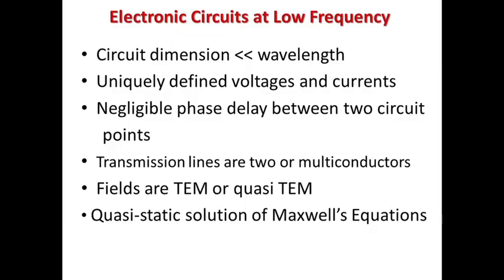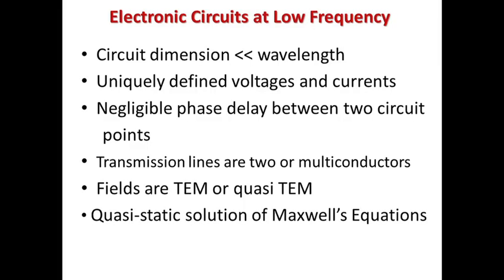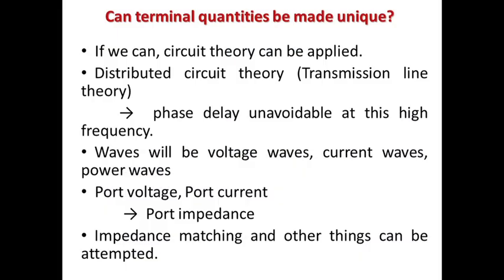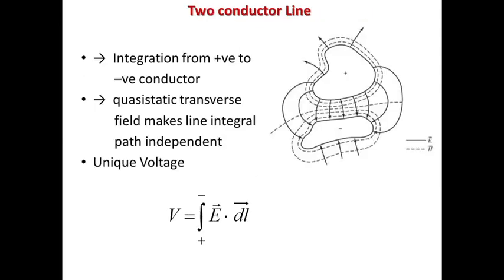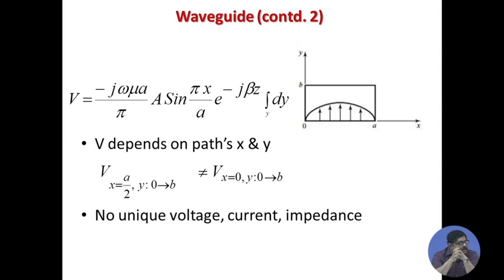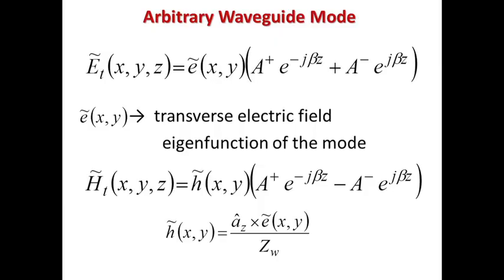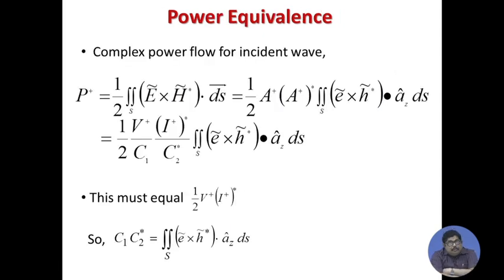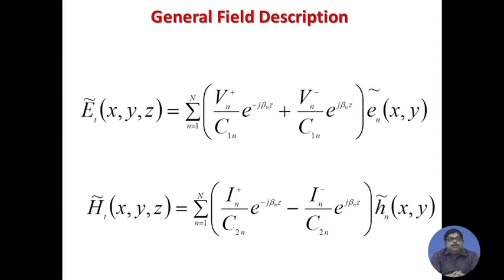Voltage and Current at Microwave Frequency